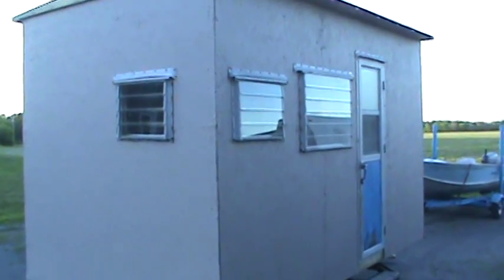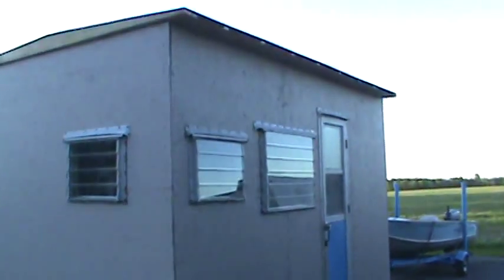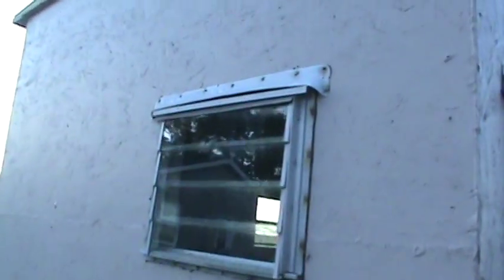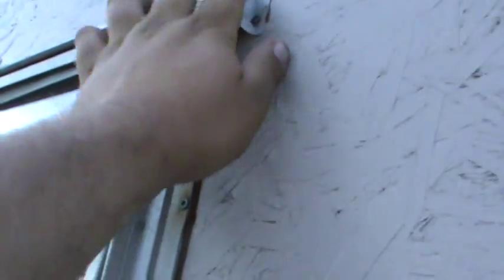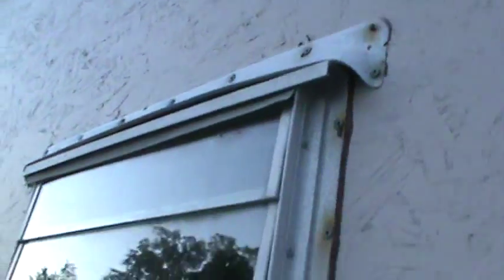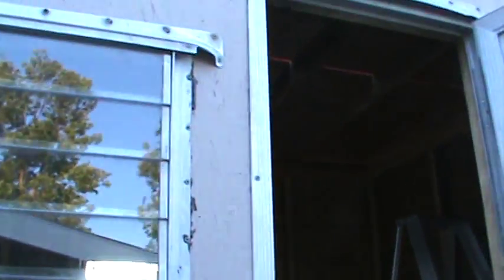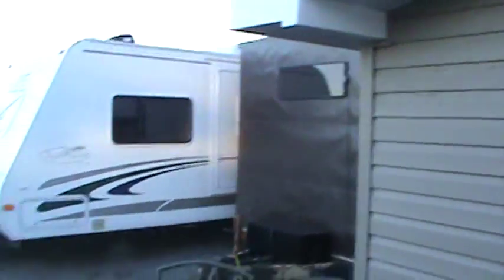Ice Shack Build Part 3